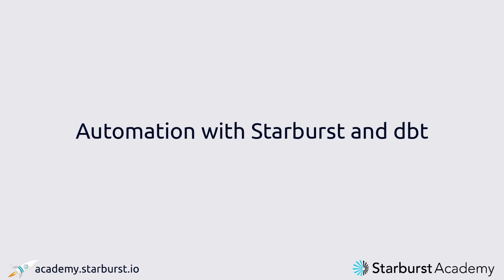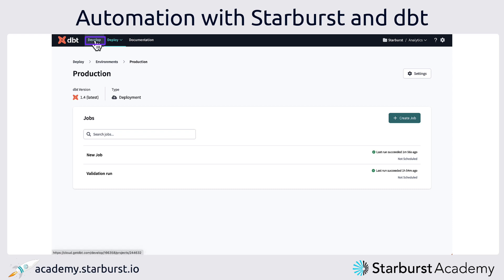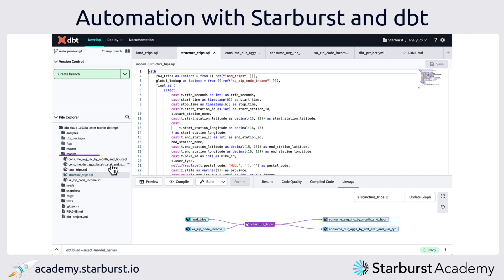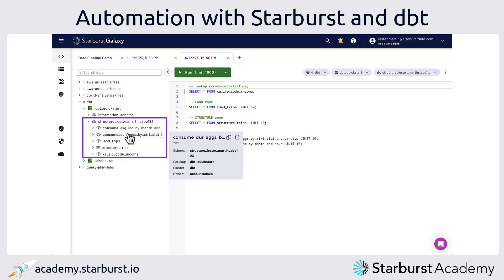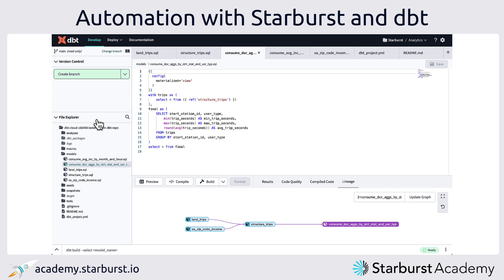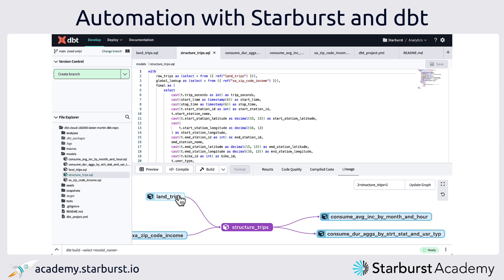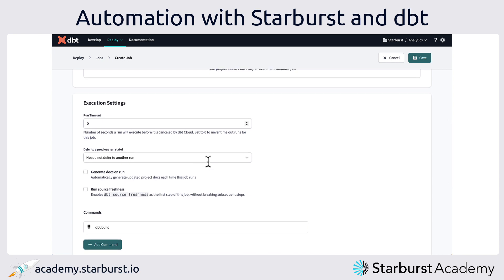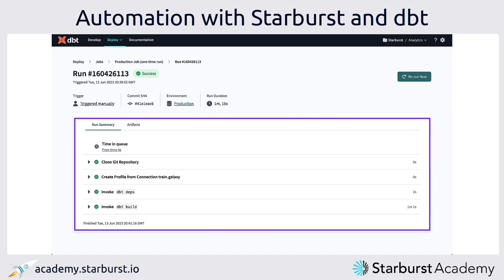Data pipeline tutorial 5 - Automation with Starburst and dbt | Starburst Academy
This video is part 5 of a 5-part series showing how data pipelines using modern data lakes are constructed using Starburst Galaxy and SQL. To do this, we will continue using the BlueBikes dataset and add dbt Cloud to automate the processes created in the Land, Structure, and Consume layers in the previous videos. In a data lakehouse, automation is often desirable in a data pipeline fits with the three-part modern data lake structure observed in the previous tutorials. Using this approach, data engineering tasks can be made more streamlined using the Starburst Galaxy-dbt Cloud integration. This allows the data inside the pipeline to reach its final destination faster for use in queries, or as the basis for BI tools and dashboards. With Starburst Galaxy, integration with dbt Cloud is easy, and this step-by-step video tutorial shows you how to get started.

Starburst Galaxy makes creating data pipelines much easier than many platforms because it allows you to use SQL to perform many tasks that might normally require a general scripting language like Python. As you progress in this video training series, you can follow along with your own Starburst Galaxy account The aim is to provide a big data tutorial that lets you test out the software on real world datasets.

For more information on this topic check out the full course, Exploring data pipelines It digs deeper into data pipelines at all levels, including a discussion of how Starburst Galaxy can help construct a pipeline using SQL. It is available on Starburst Academy

The course is part of the Data foundations series The series provides a conceptual and contextual background to help you understand how Starburst fits within Big Data ecosystems, including Exploring data lakes and Exploring data lakehouses Each course in the series is suitable for all audiences.